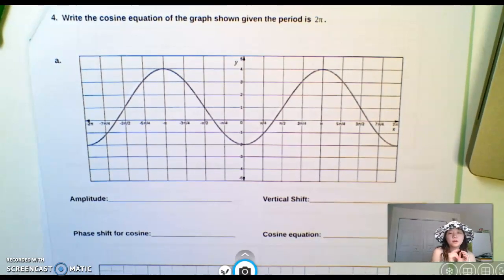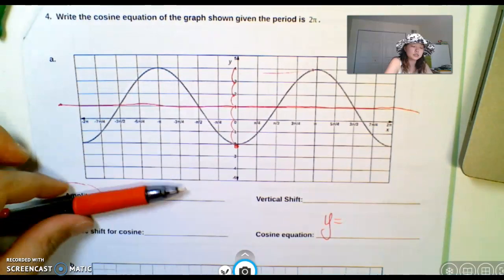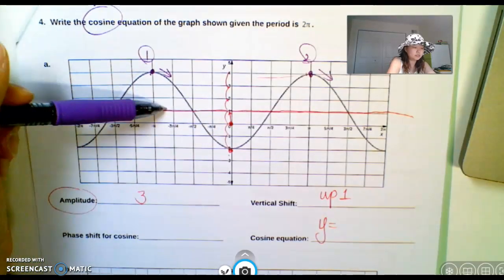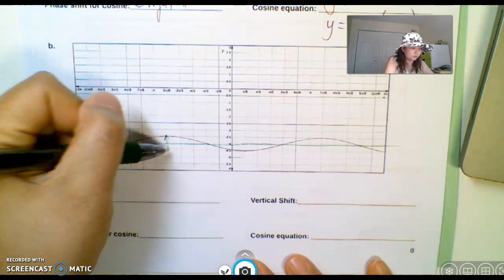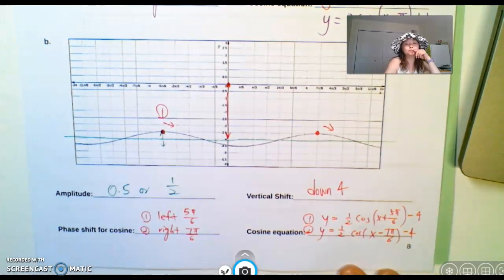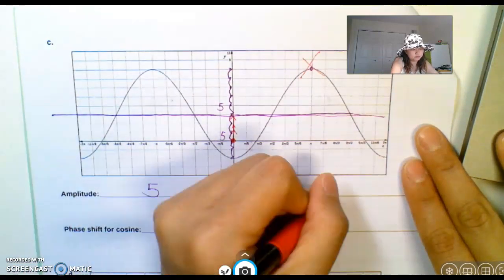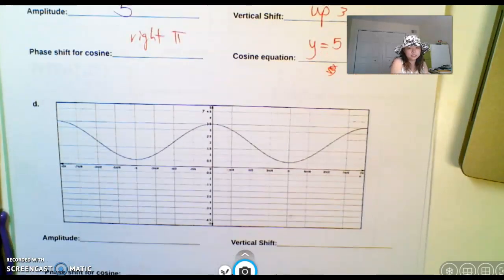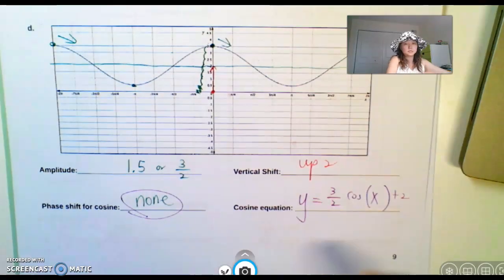LT13 4Writing cosine equations from graph